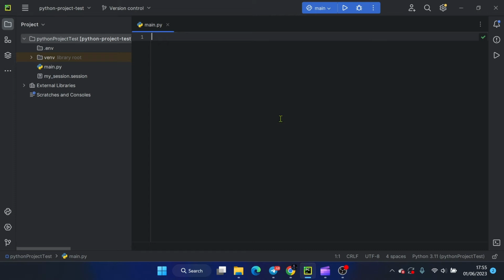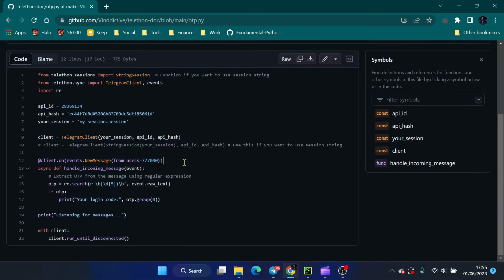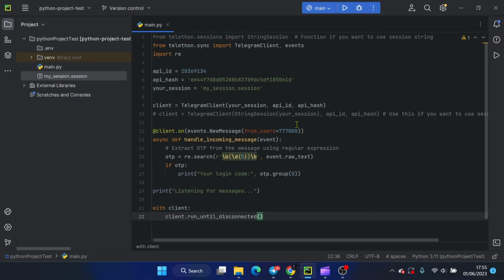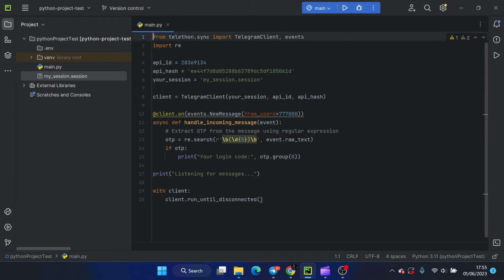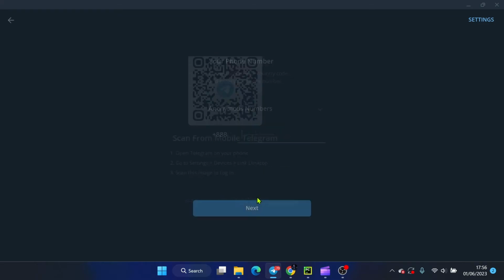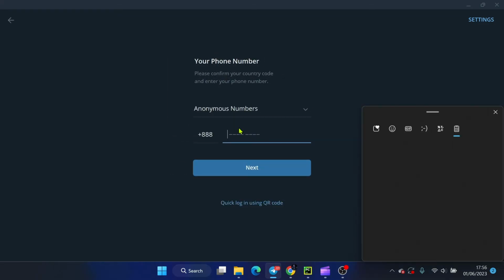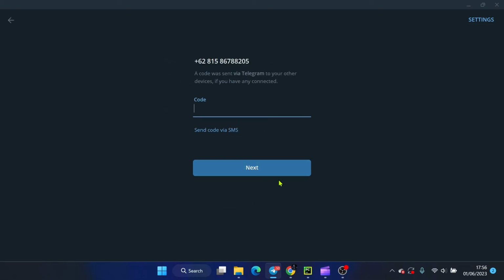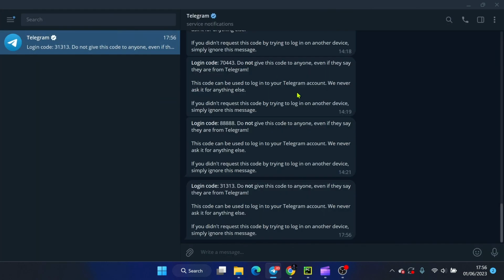Login to Telegram App with Session File or String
I have updated the repository, so the code will not be the same as shown in the video. If you're unsure how to use it, please refer to this video